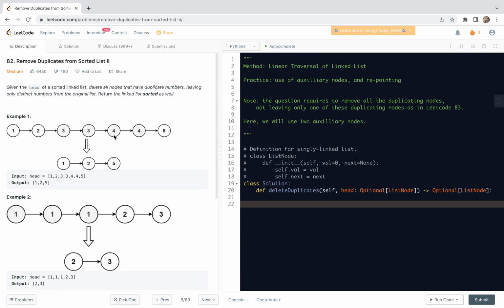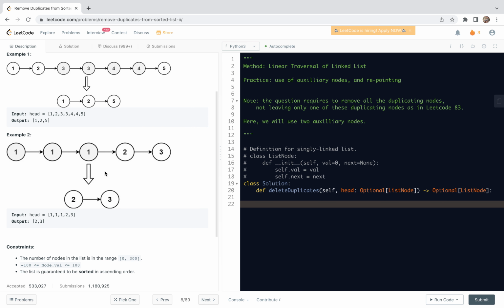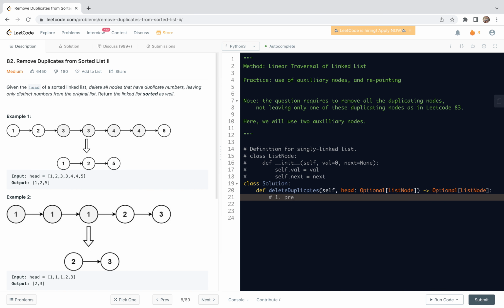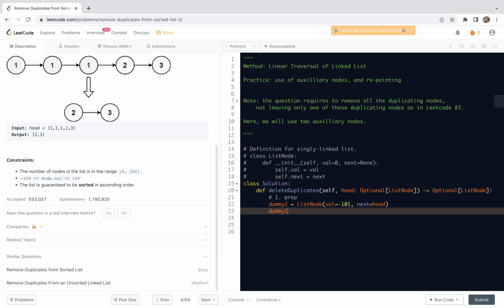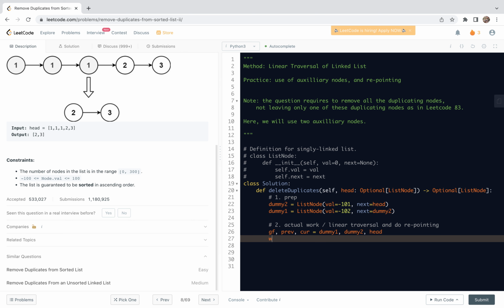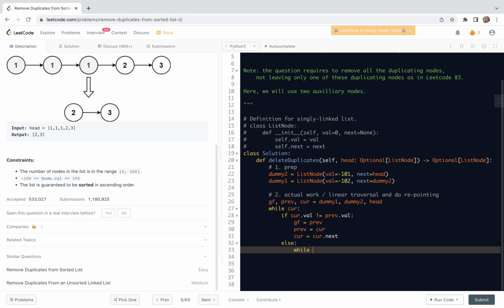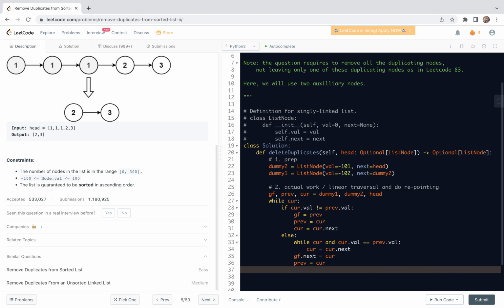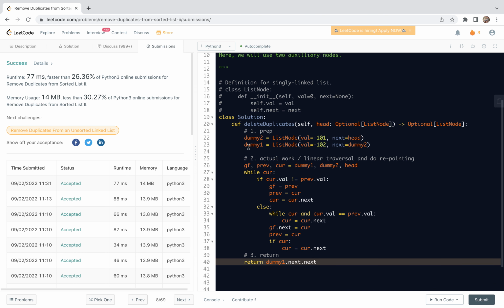Leetcode 82. Remove Duplicates from Sorted List II - linear traversal of linked list, dummy nodes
Python solution to Leetcode 82. Here we used to dummy nodes in the linear traversal of linked list to help do re-pointing.